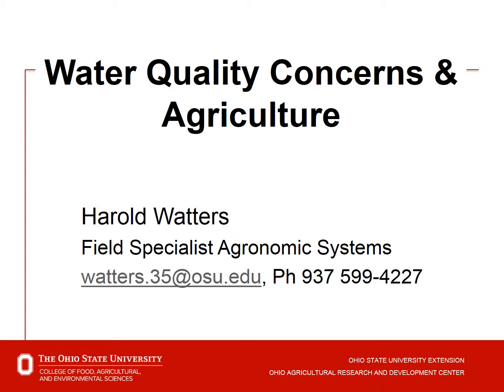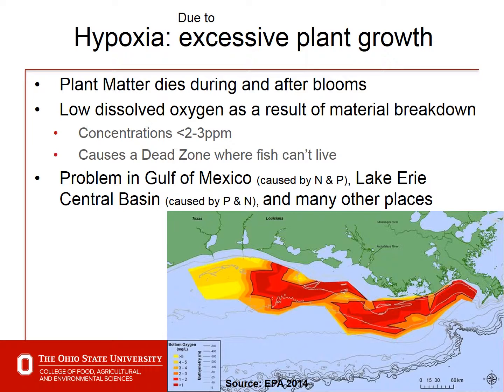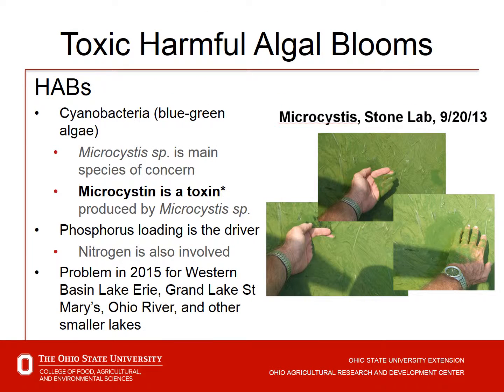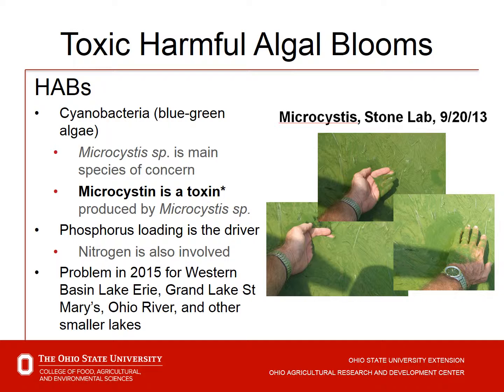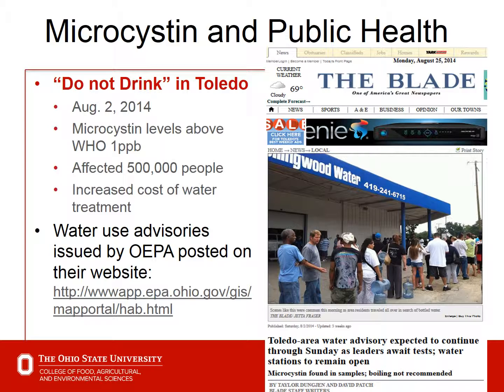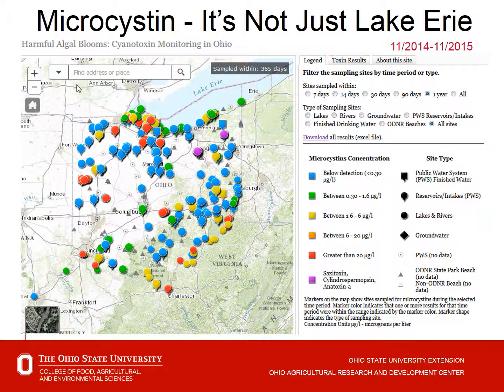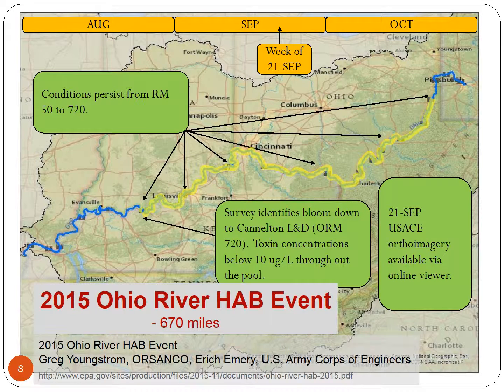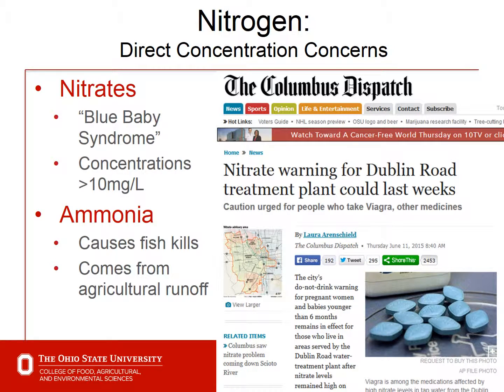Water Quality Concerns and Agriculture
This presentation describes the water quality issues affecting Ohio, including hypoxia, harmful algal blooms, and nitrogen concentration.